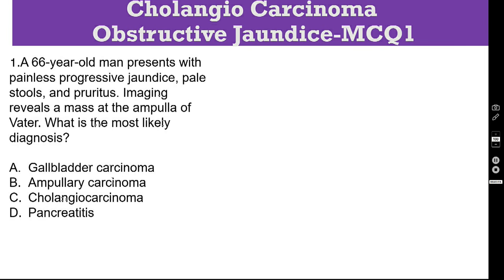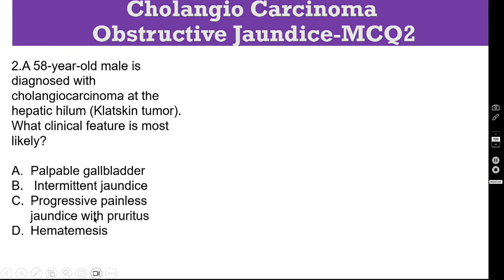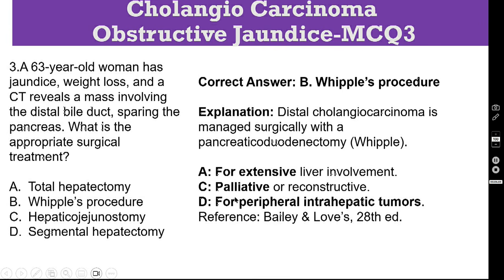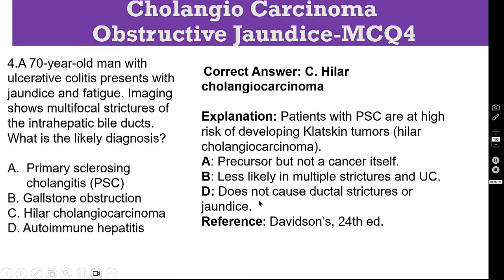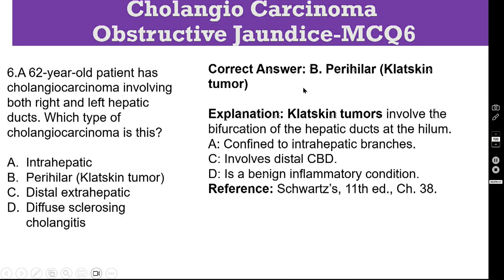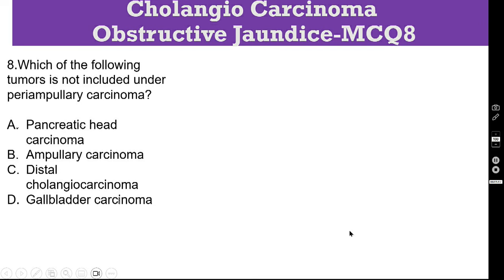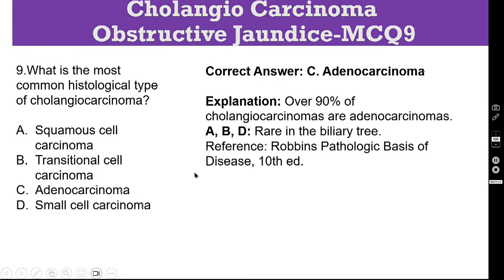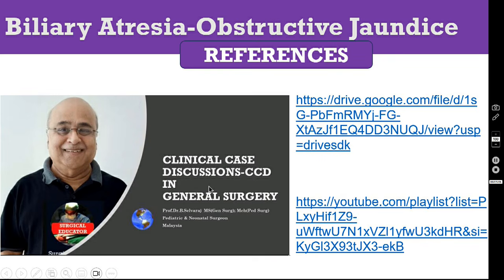MCQs/ CHOLANGIO CARCINOMA/ Obstructive Jaundice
Dear viewers,
• In this video today, I have discussed 10 MCQs on Cholangio Carcinoma- Obstructive Jaundice.
• I request you to watch that video first and then listen this video.

You can buy all my E-books from the following links:
Links to all my E-Books in different Amazon stores

   • Case/Image Based Discussions in Gener...